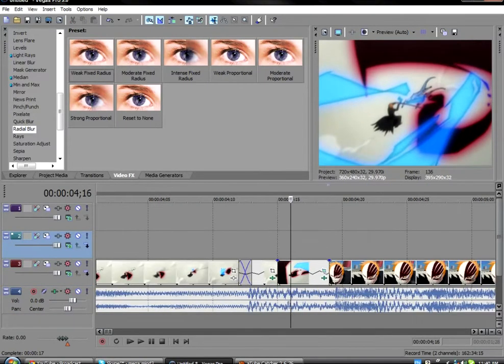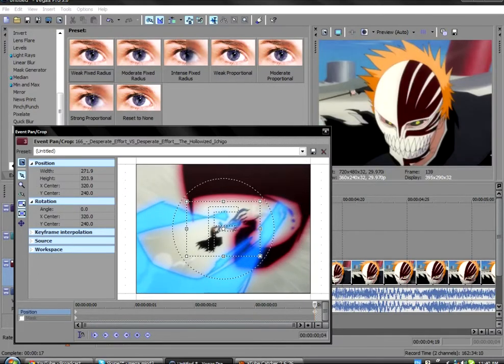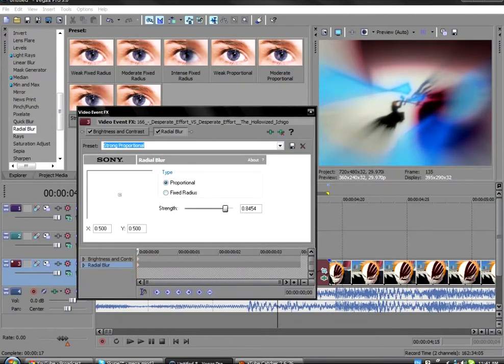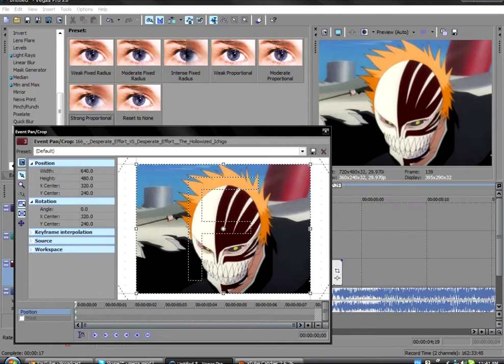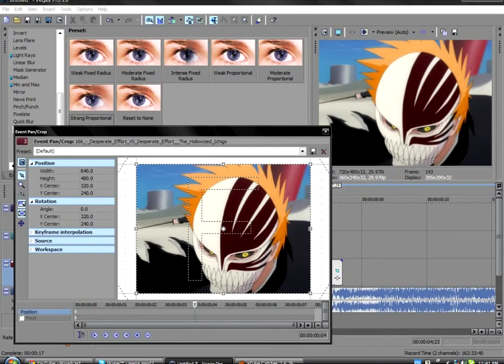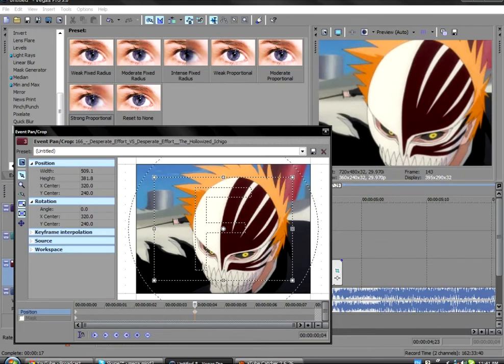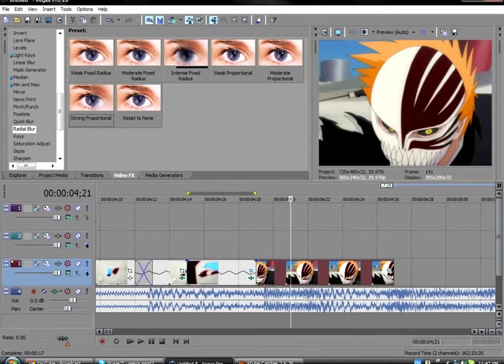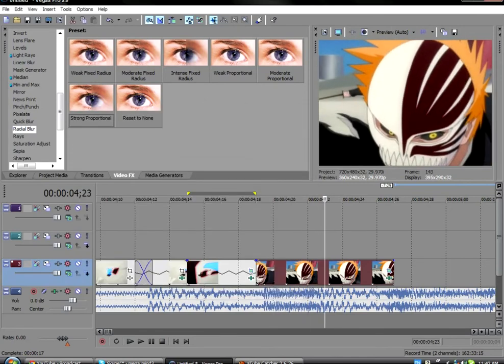Zooms...Tutorial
aaah guys sry i downlaoded a few software for ScreenRecording and i cant GET RID OF THT FCKING BG noise.and sry for my boring voice again :)

i learned this thanks to Mora3000 THANK YOU